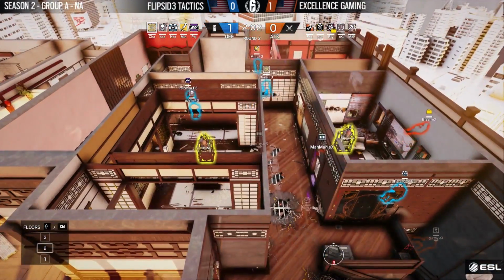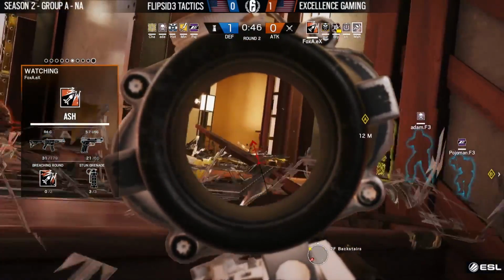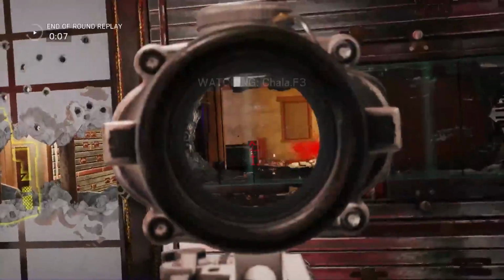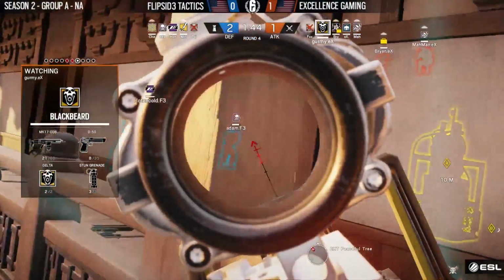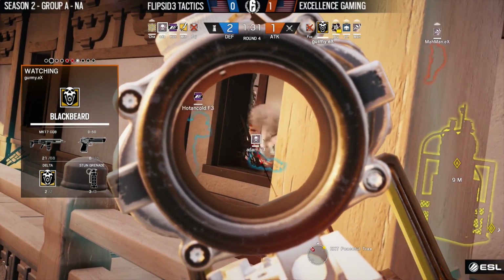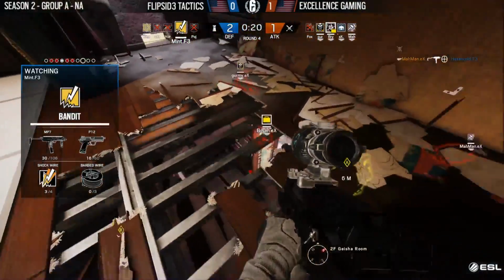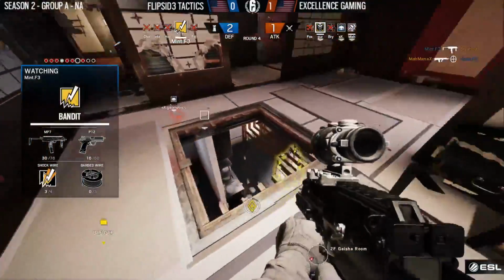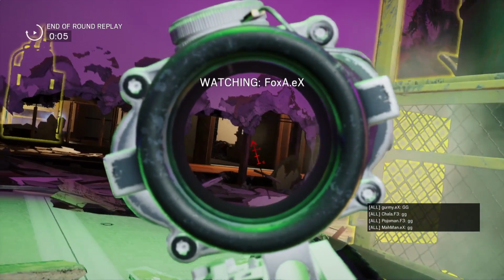Pro League Pixel Peeks - Rainbow Six Siege Pro League Tips & Tricks Season 2 Year 2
I really took my time with this one, I am going to be really concentrating as we approach 100K.  Such an amazing feeling and I love you all! I hope you enjoy this video as much as I enjoyed editing it!

Don't worry! If you don't happen to make it with the first 3 comments this time, you can always try again in the next video very soon!

Map 2 - Skyscraper 6:00

What's up brahs! In this video I am going to go over some highlights and pro tips from the season 2 year 2 rainbow six pro league game that happened earlier!

I hope that some of you find this useful with strats that you and your team can start to implement today! Love you all!

MY SETUP ►  justpaste.it/16k0q